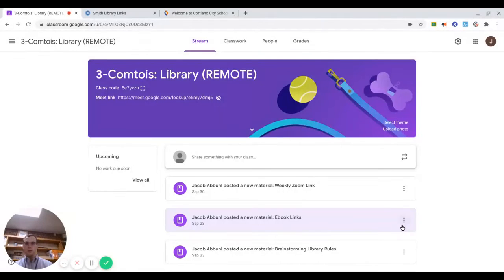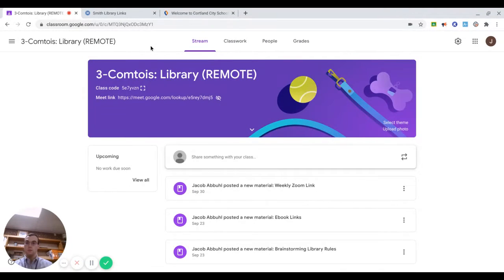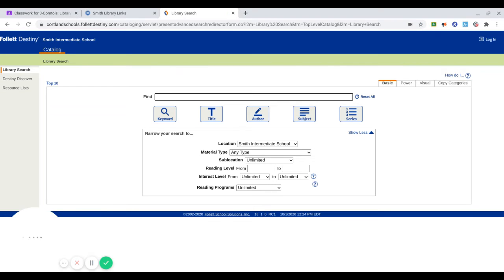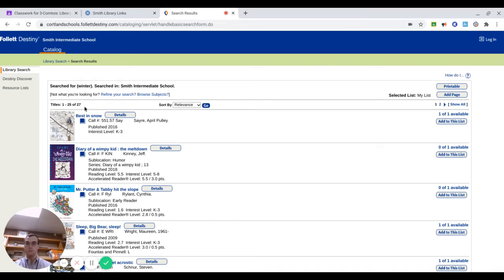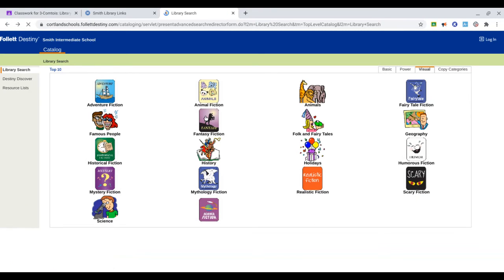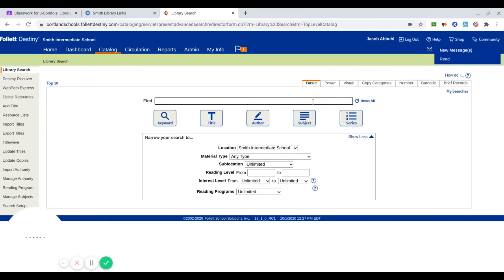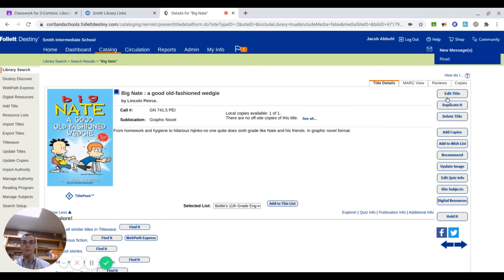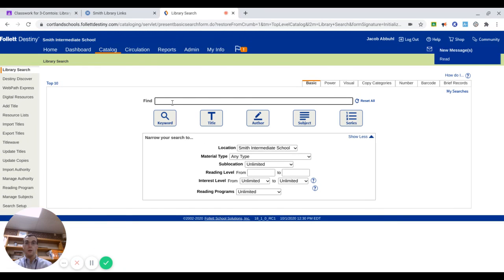How to place a Hold in the Library Catalog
This video is for Smith students who want to place a hold on a book in the school library. Students will learn how to access the catalog through their Google Classrooms to get to Destiny.